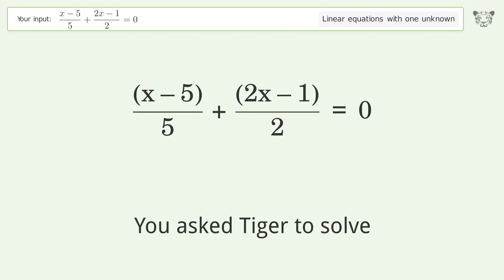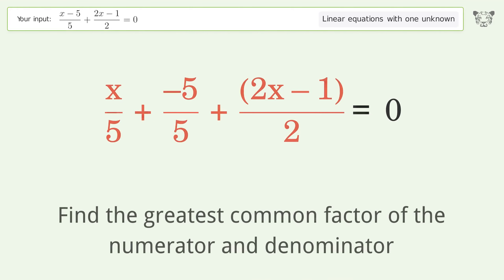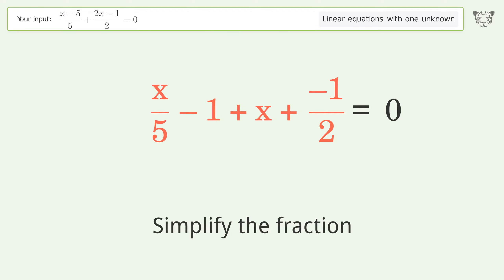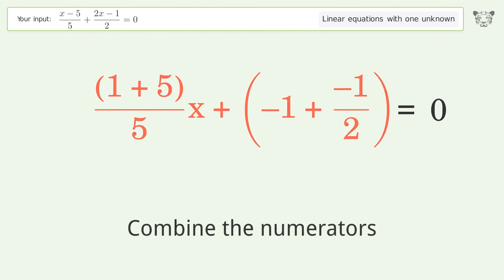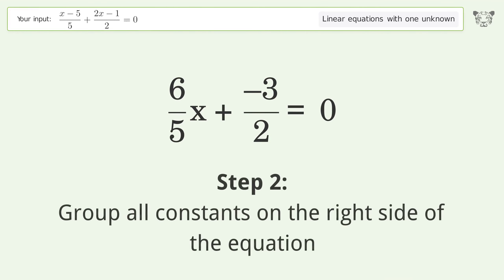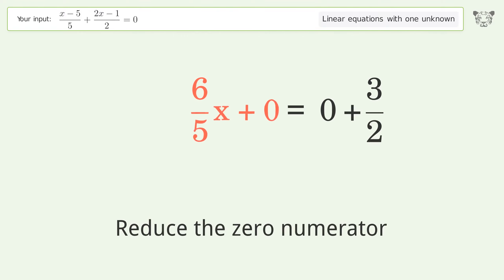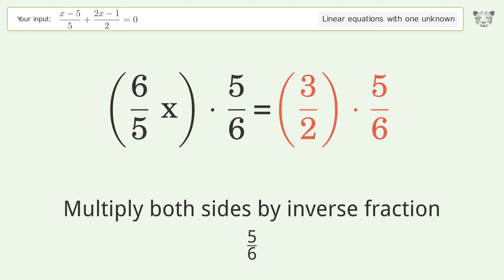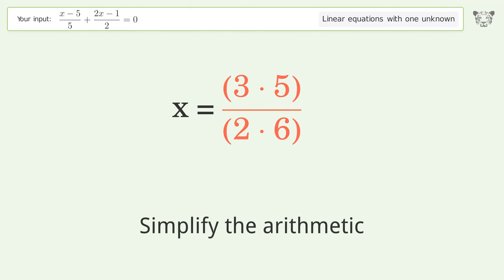Linear equation with one unknown: Solve (x-5)/5+(2x-1)/2=0 step-by-step solution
Solving (x-5)/5+(2x-1)/2=0 using the linear equation with one unknown solver

for a step-by-step and more tips and tricks for dealing with linear equations with one unknown.